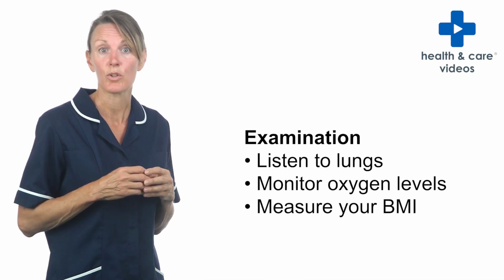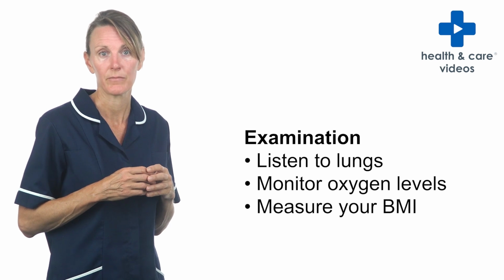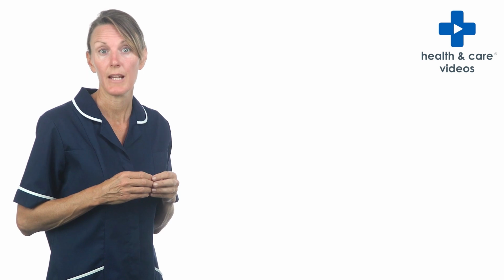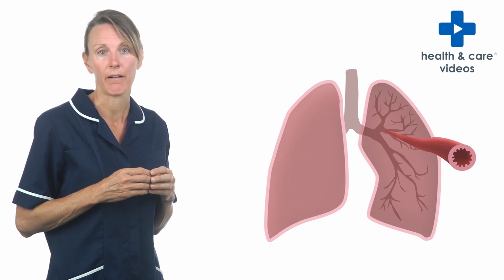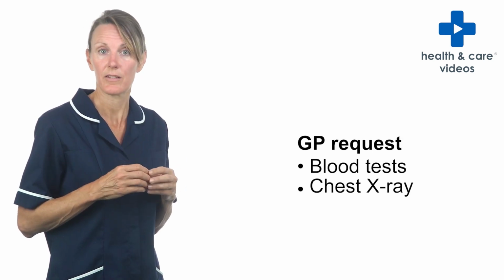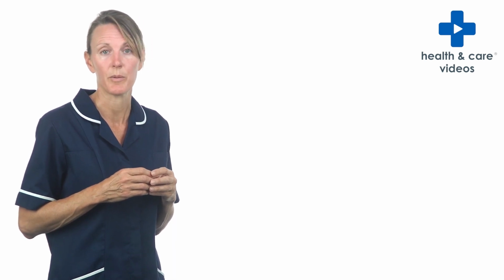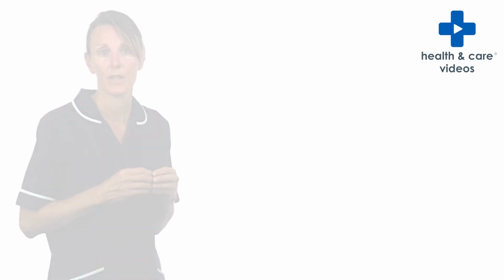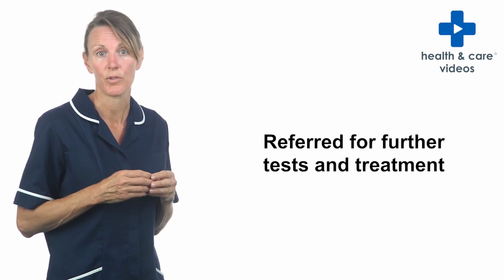How is COPD diagnosed?